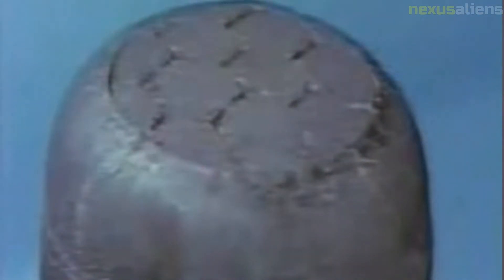A Prototype spaceship from Starwars, Boeing X 20 Dyna Soar.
On November 9, 1959, Boeing was granted the design contract for the Dyna-Soar, and on June 19, 1962, the Dyna-Soar was renamed the X-20.

The Dyna-Soar, a 35.5-foot (10.8-meter) piloted reusable space vehicle, had a strongly swept delta 20.4-foot (62-meter-span) wing and a graphite and zirconia composite nose cover, as well as three retractable struts for landing. Beginning in November 1964, eleven manned flights were to be launched from Cape Canaveral, Fla. The first orbital flight of Dyna-Soar was tentatively slated for early 1965.

The X-20 has progressed to the mockup stage. Its development had cost $410 million, and a team of astronauts was preparing to fly it.